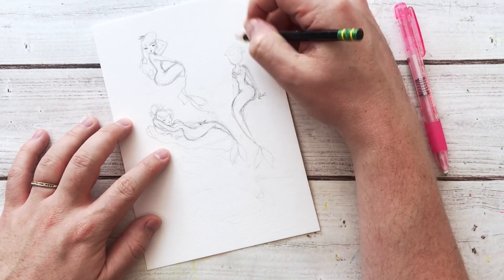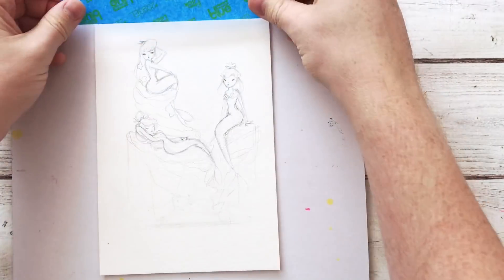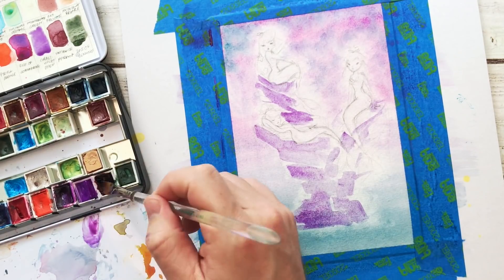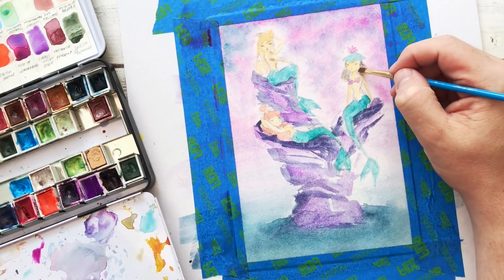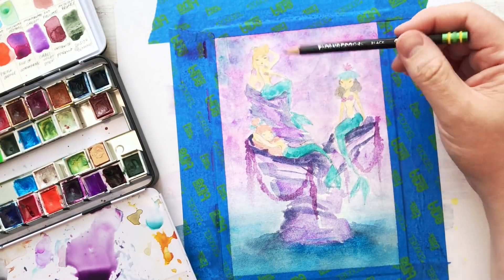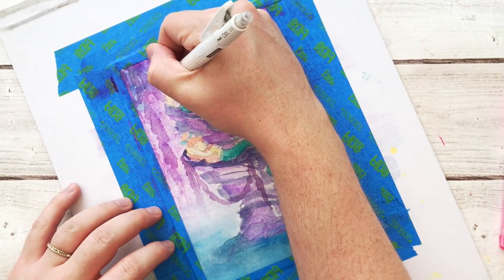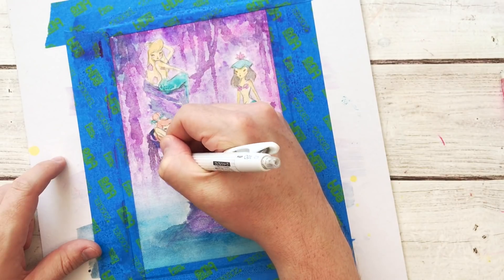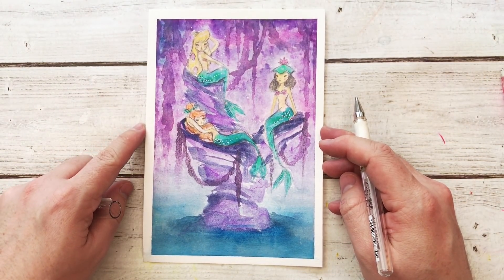jlbcreative - MERMAY - Day 30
G'day Friends!

Welcome to MERMAY; results may vary! I'm going to be bringing you 31 mermaid pieces over the month of May, and as I explained before I even started the challenge, RESULTS MAY VARY! hahaha

I have always had a deep affection and strong connection for mermaids since I was old enough to wear tea towels on my head and pretend I was Ariel in the bathtub... so, since I was 4...

I hope you enjoy the art, the laidback podcast style voiceovers, and of course, I hope you get out your art supplies and join in on the fun!!! Just remember to tag me on IG or in the FB group so I can share some love on your work!

LARGE WATERCOLOR TIN (48 COUNT, TIN ONLY)

TOMBOW MONO BLACK ERASER (3 PACK)

TICONDEROGA BLACK #2 HB GRAPHITE PENCILS

TOMBOW MONO KNOCK ERASER (PINK, 1 PACK)

BLUE PAINTERS TAPE

PILOT OPT. MECHANICAL PENCIL (0.5mm)

:D

James.